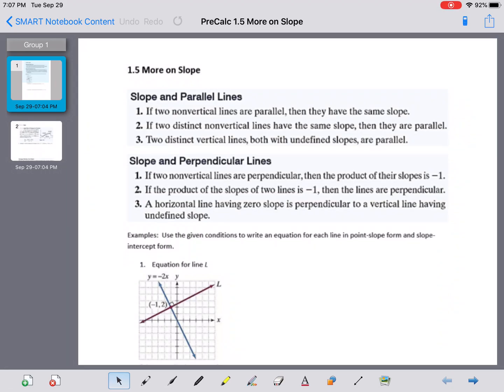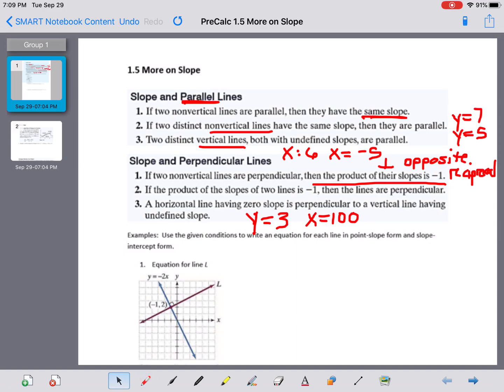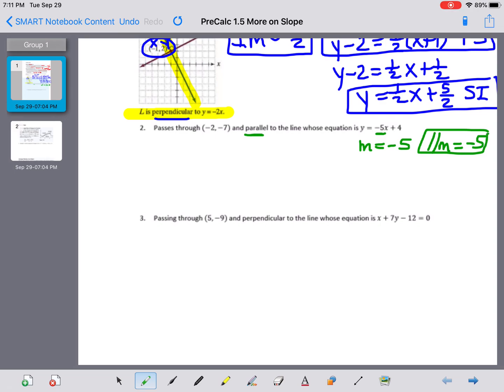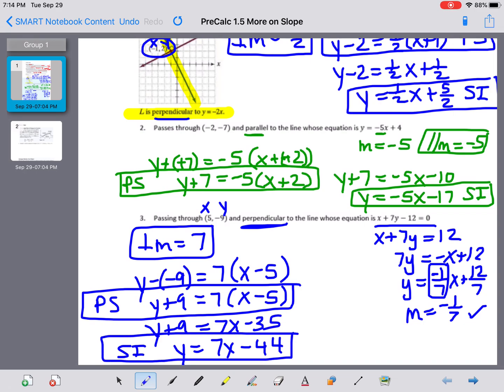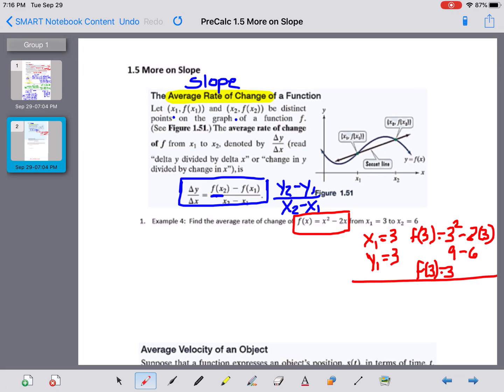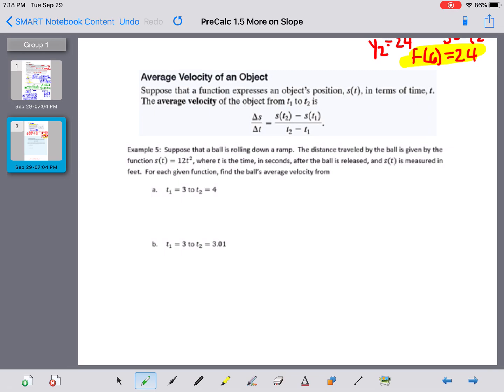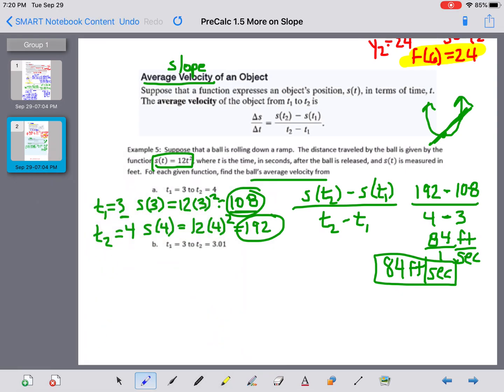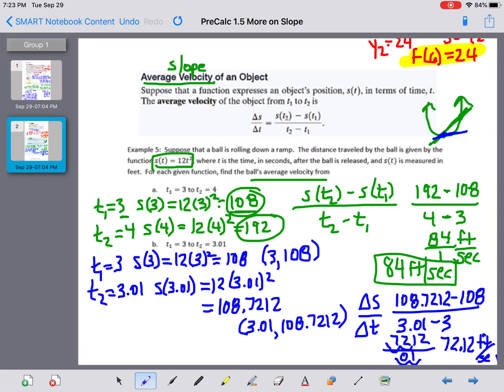PreCalc 1.5 More on Slopes